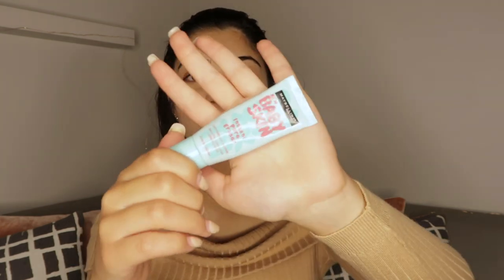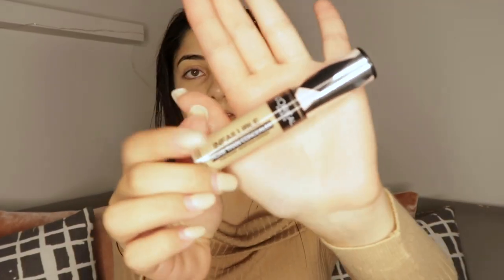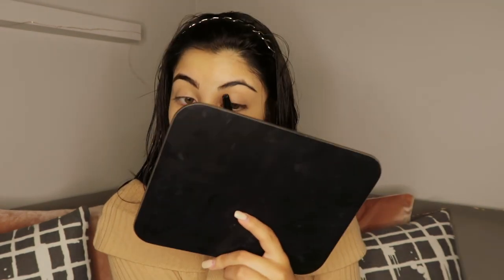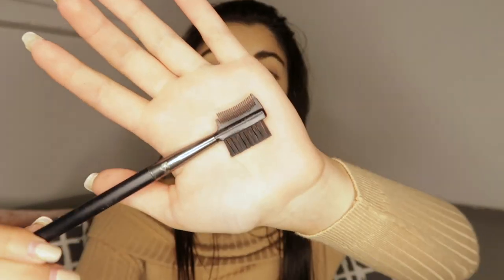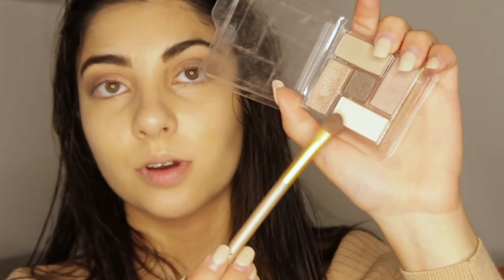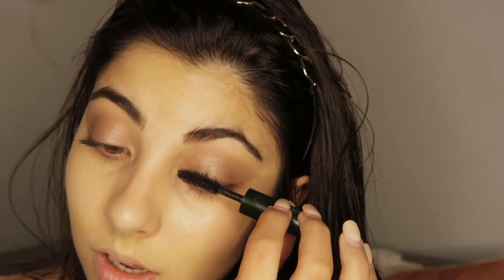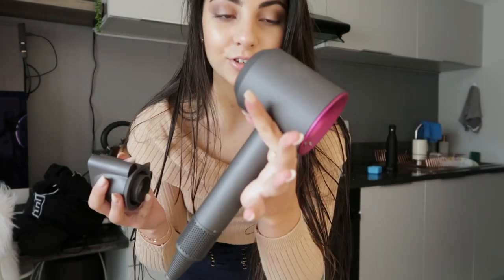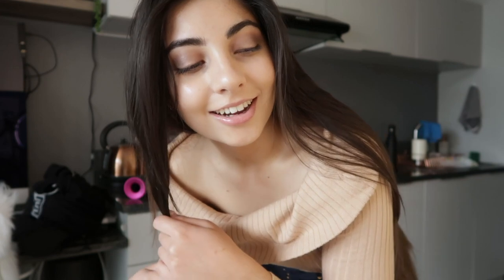FULL GET READY WITH ME + Shower + Hair + Makeup Routine + chit chat | Tamarah Gabriella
Hey lovelies,
This is my FULL GET READY WITH ME + Shower + Hair + Makeup Routine + chit chat video keep this on whilst you get ready!

Lots of love and appreciation,
Tam x

✦ f a q :

Age:
19

Where are you from:
Zimbabwe, but I now live in South Africa

What software do you use:
Premiere Pro

What camera do you film with:
Canon G7X Mark II // Canon 700D